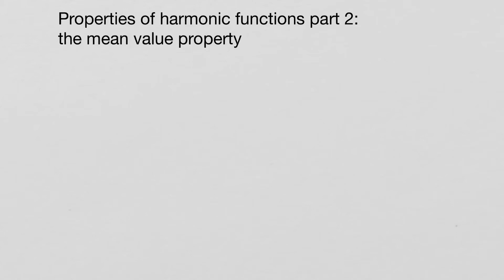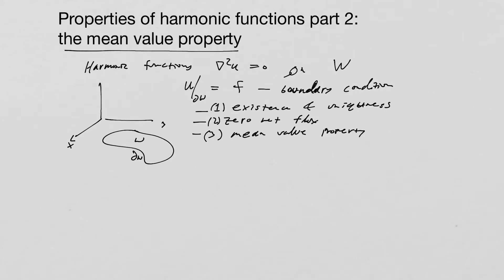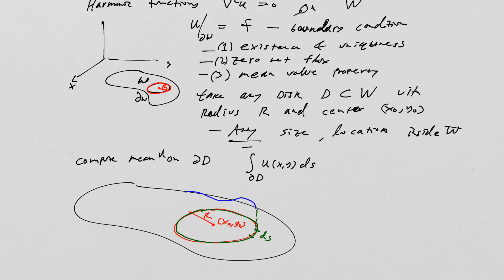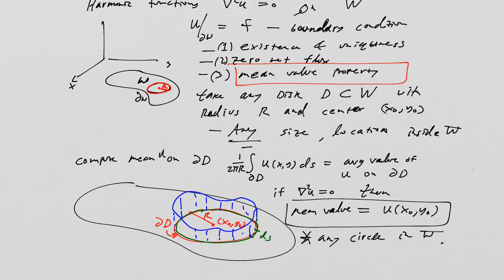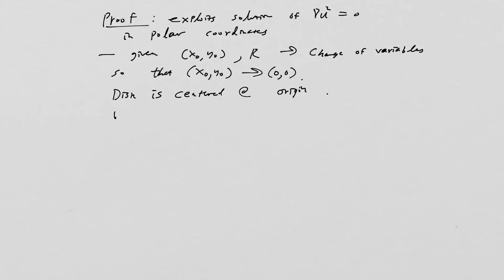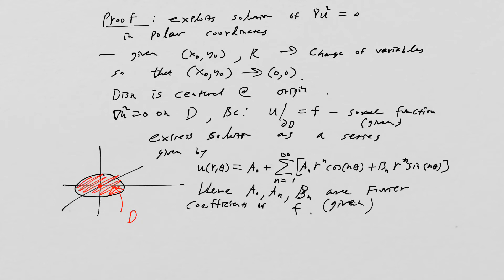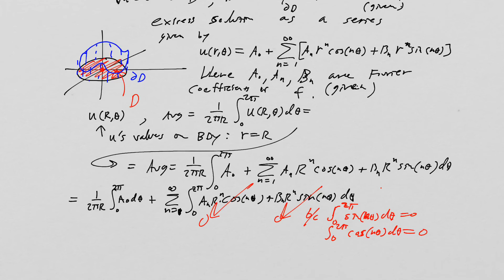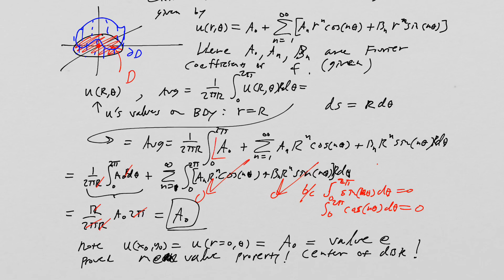Properties of harmonic functions part 2: the mean value property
We state and prove the mean value property of harmonic functions, that the average value of a harmonic function on any circle in its domain is equal to the value of the harmonic function at that circle’s center. We prove this property by direct computation of the average using polar coordinates.